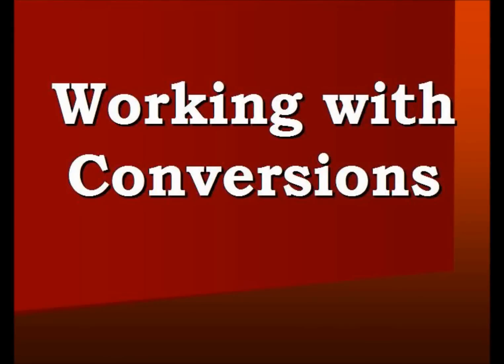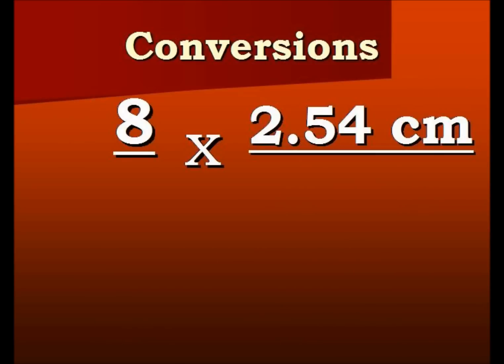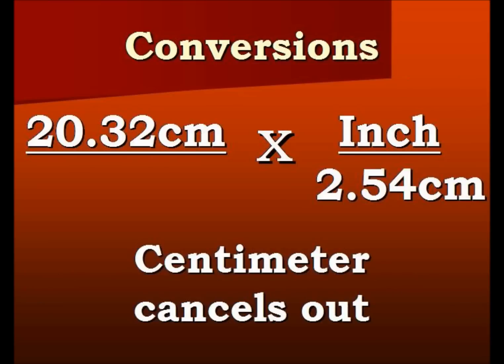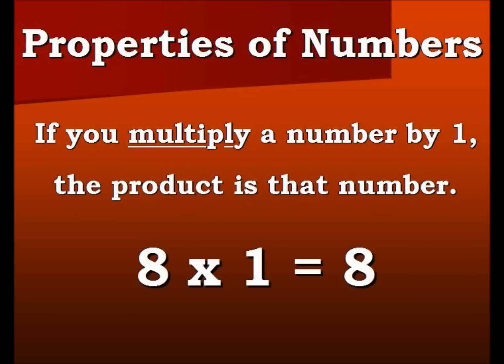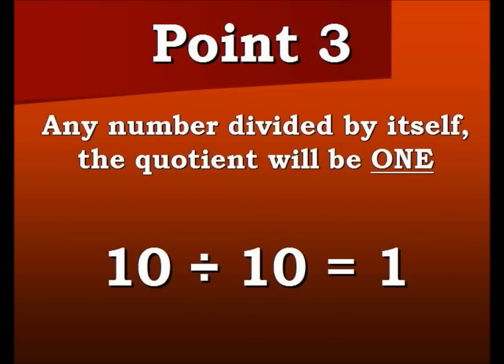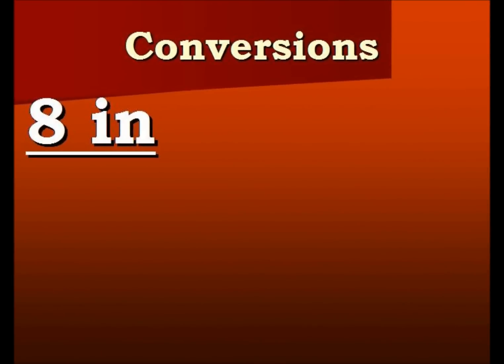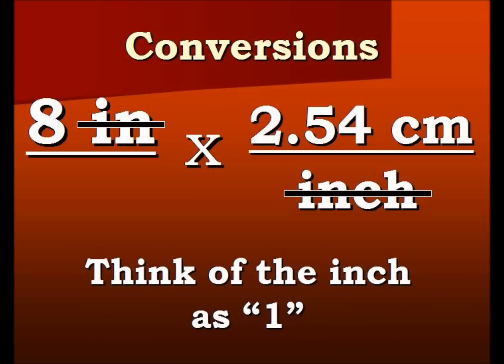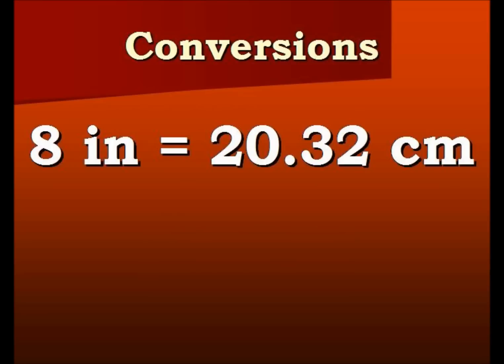Conversion Video Inches to Centimeters and back again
This video shows Step-by-Step how to convert centimeters and inches. USA standard measurements and the metric system.